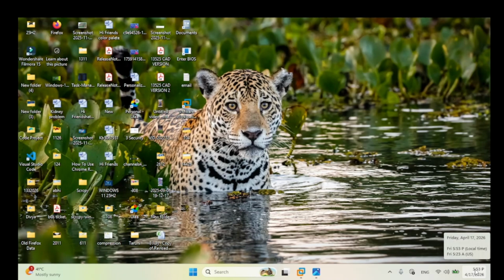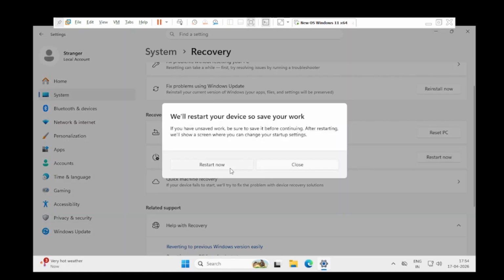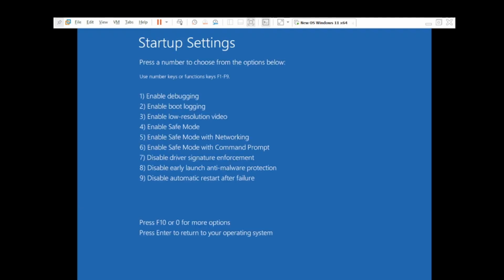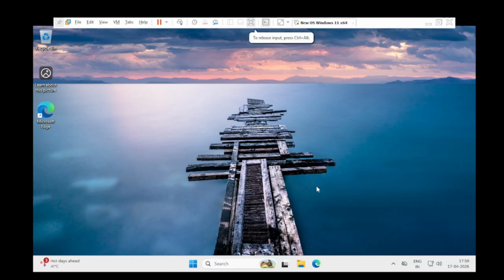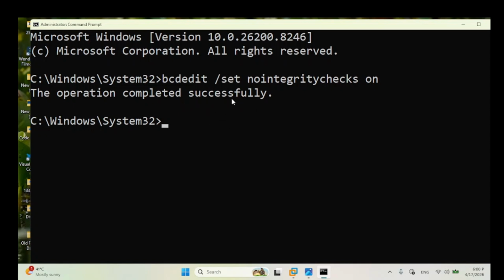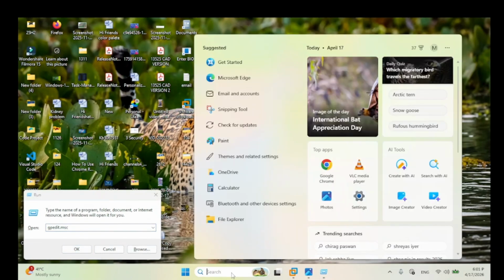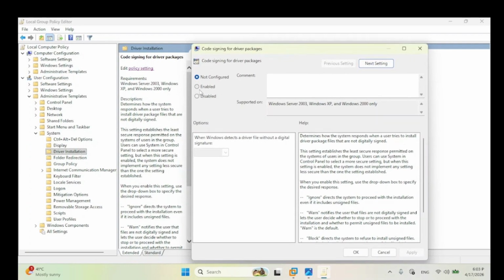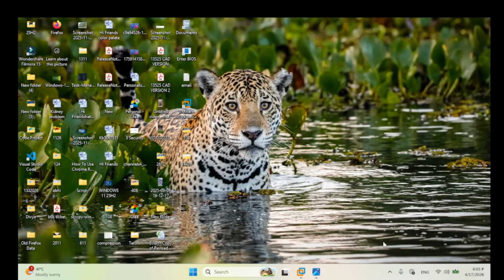How To Disable Driver Signature Enforcement To Install Unsigned Driver In Windows 11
First Method Using Advanced Startup Options:
Step1: Open Settings
Step2: Navigate To System
Step3: Navigate To Recovery
Step4: Navigate To Recovery Options
Step5: Tap On Restart Now(Advanced Startup)
Step6: Tap On Troubleshoot
Step7: Tap On Advanced Options
Step8: Tap On Startup Settings
Step9: Tap On Restart
Step10: Press F7 Or Number (The System It Will Restart)

Second Method To Disable Driver Signature Using BCDEditor(Command)
Step1: Run The Command Prompt As Administrator
Step2: Type The Command bcdedit /set nointegritychecks on
Step3: To Confirm Type Only bcdedit

Third Method To Disable Driver Signature Using Local Group Policy
Step1: Open Local Group Policy Editor
Step2: Navigate To Userconfiguration
Step3: Navigate To Administrative Templates
Step4: Navigate To  System
Step5: Navigate To  Driver Installation
Step6: Tap On Code Signing For Driver Packages(Right Click & Edit)
Step7: Check Radio Button Enabled
Step8: From Drop Down Menu Select Ignore
Step9: Tap On Apply
Step10: Tap On Ok